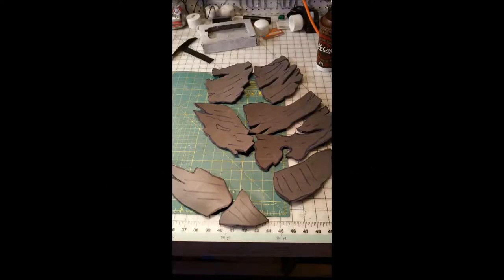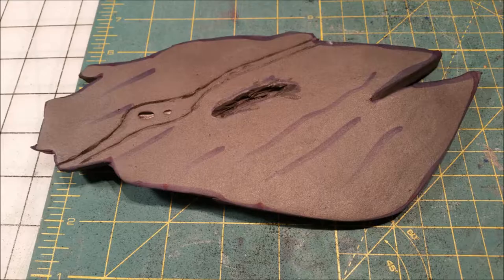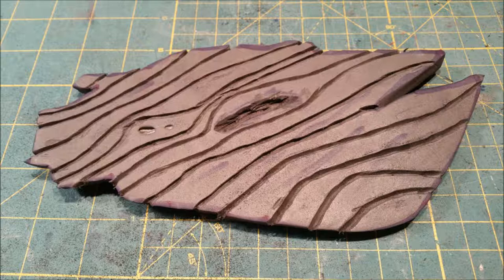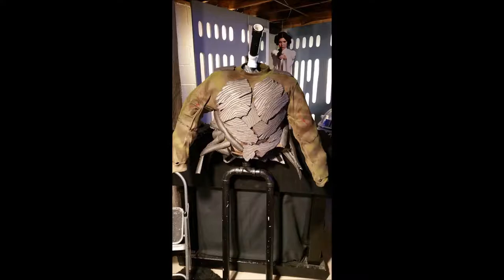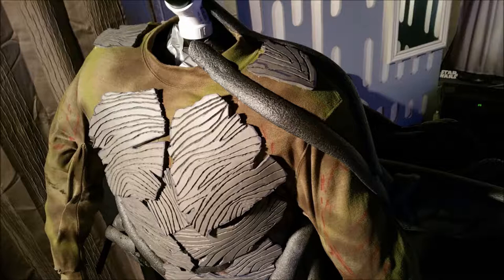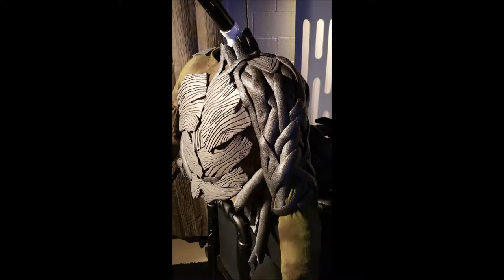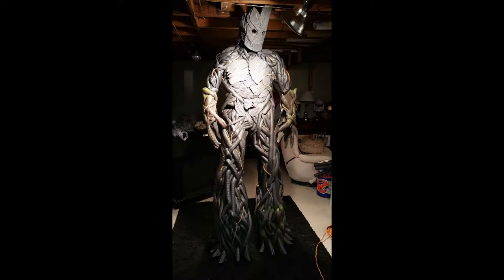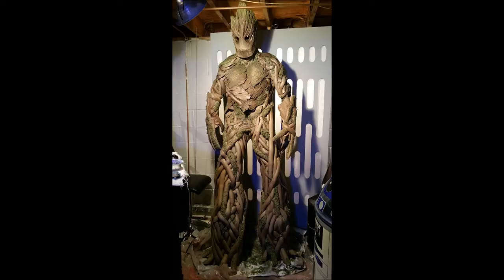Groot Cosplay Tutorial Part 6 Chest and Back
Part 6 in my series of Groot Cosplay Build Tutorial videos.